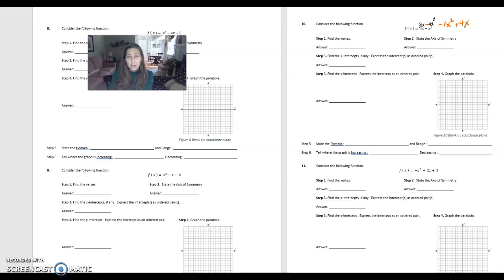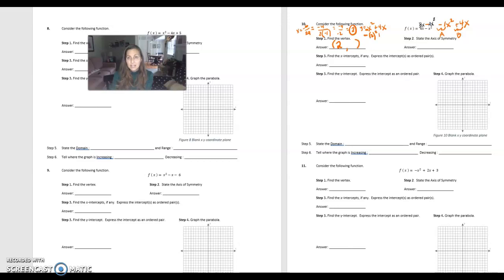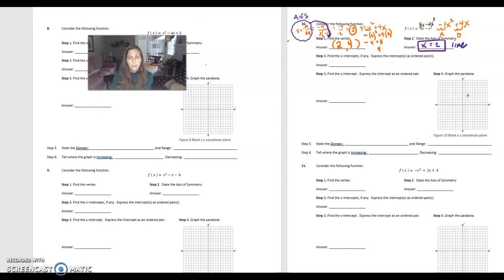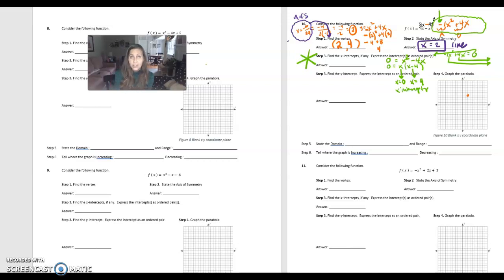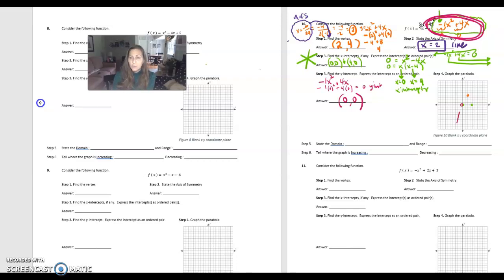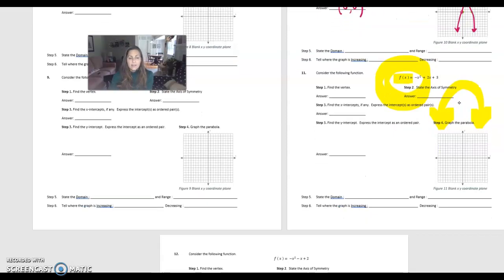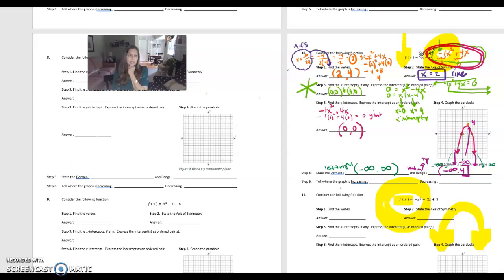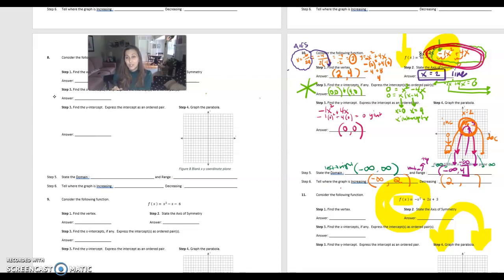171 3.2 #10 on Wksht